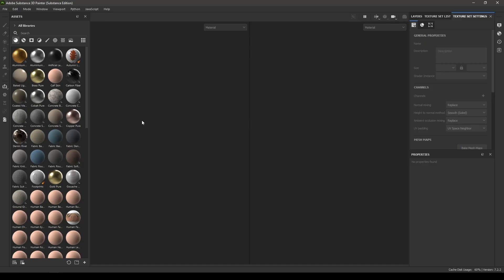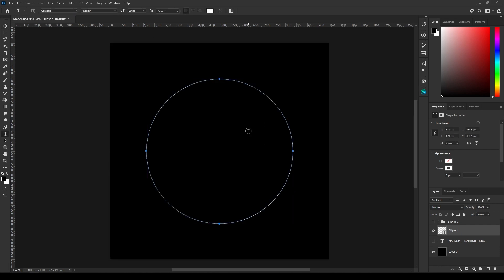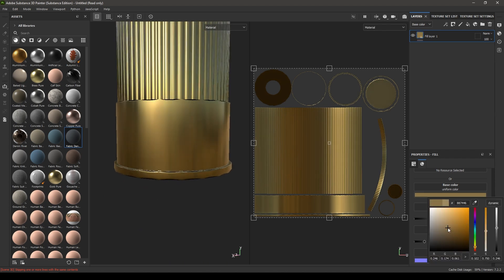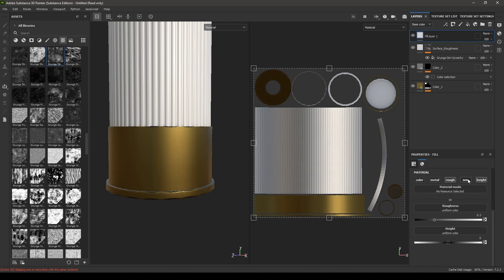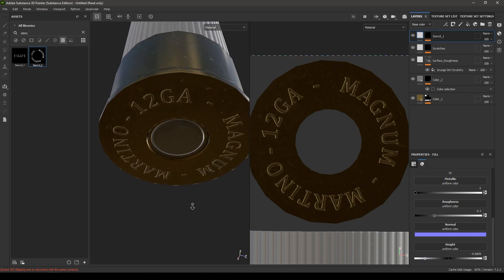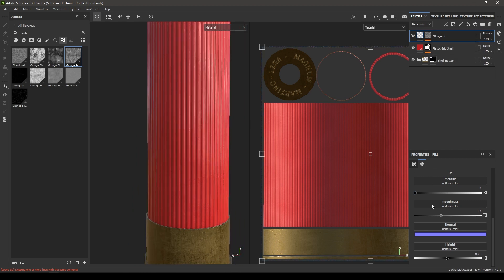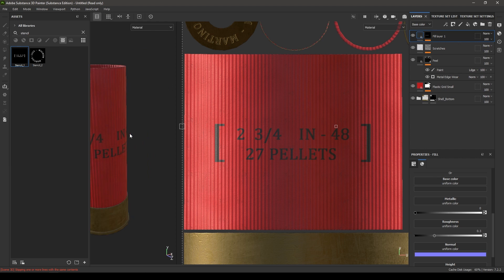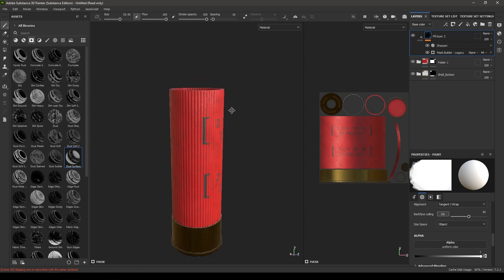How to Create Lowpoly Game Props in Maya and Substance Painter | 02. Baking and Texturing